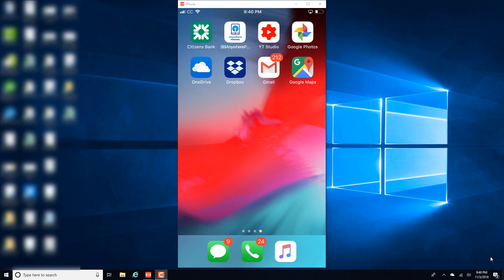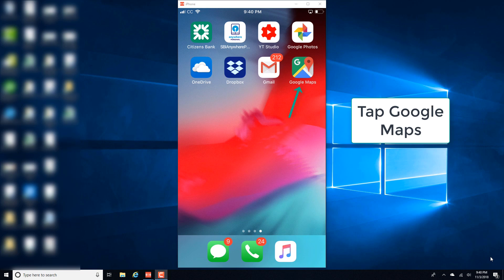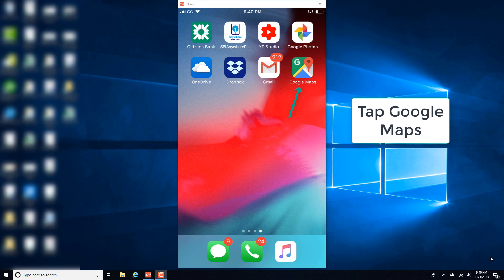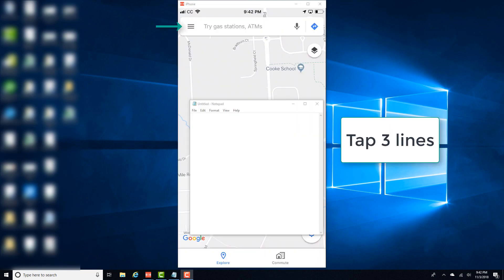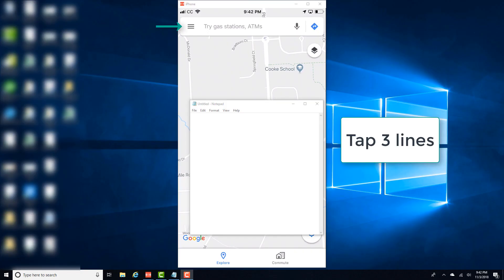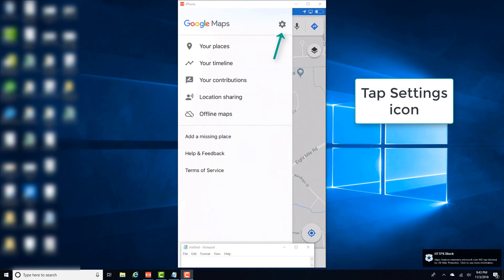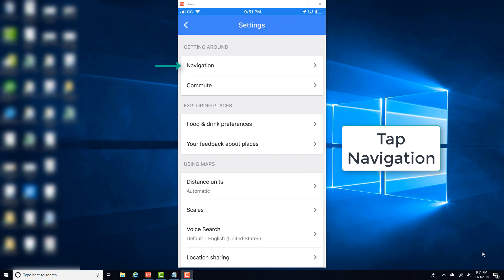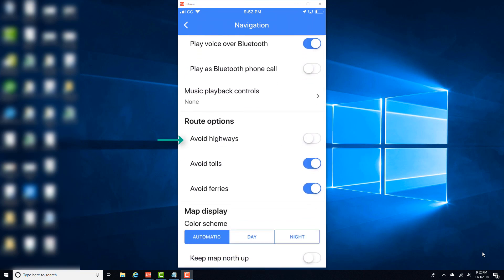Avoid Highways in Google Maps on iPhone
How to avoid highways in Google maps on your iPhone.